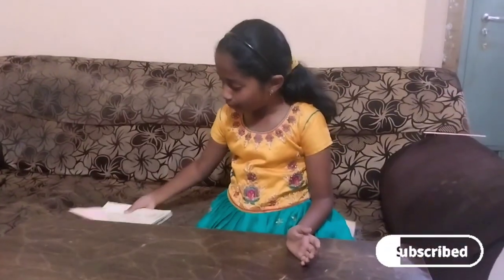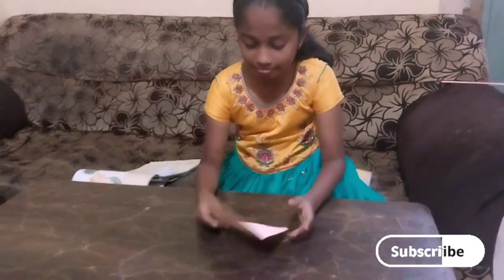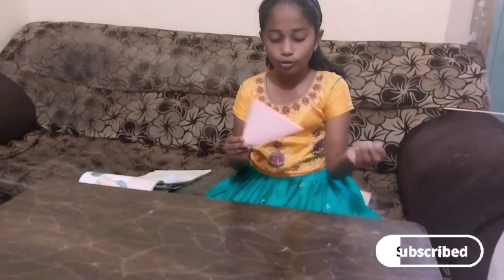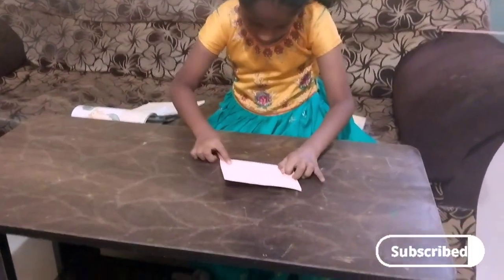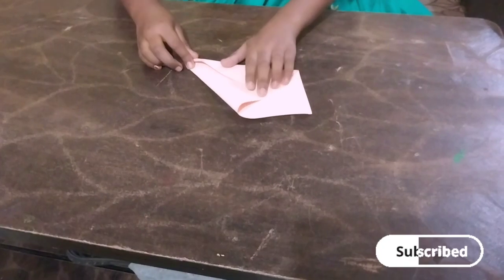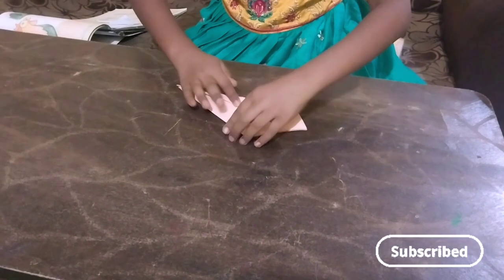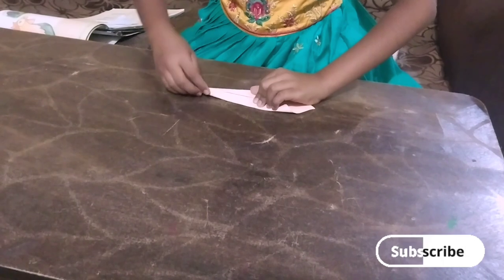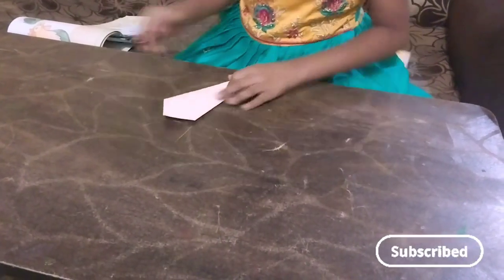origami pelican bird 🐦 paper craft